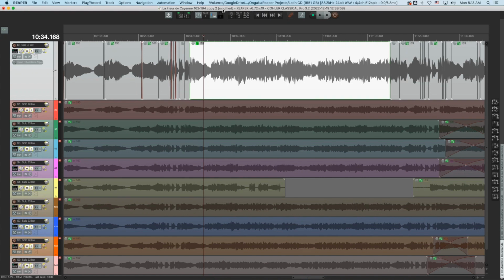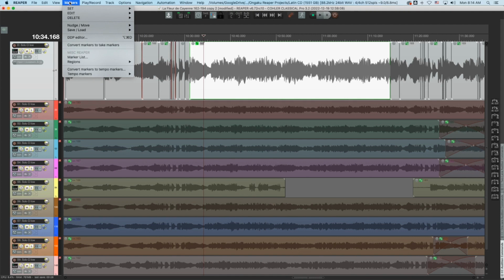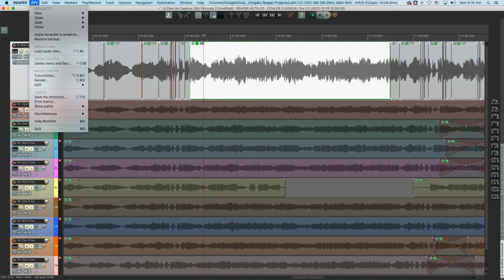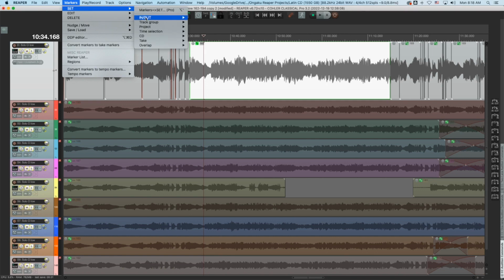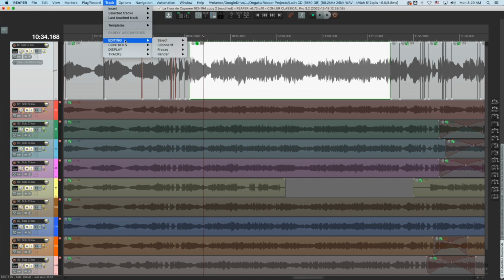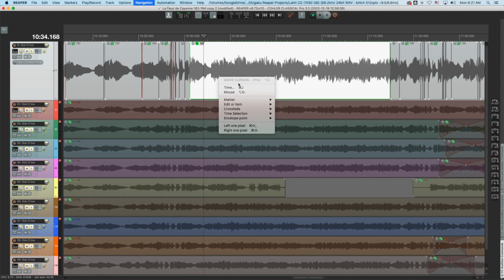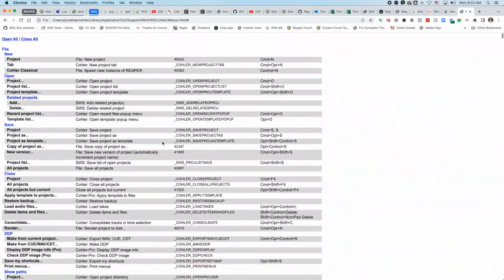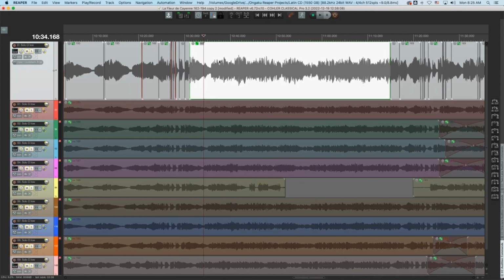Menus in Cohler Classical - Classical Music Source-Destination 4-point Editing in REAPER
Menus in Cohler Classical